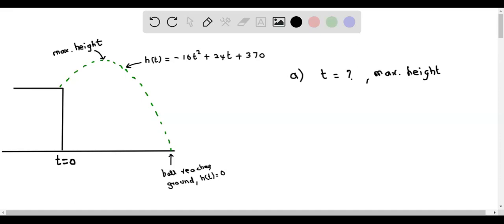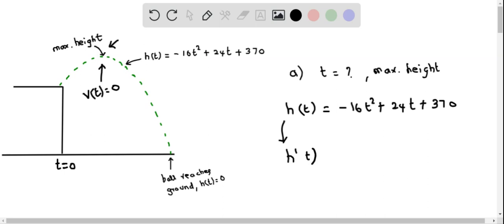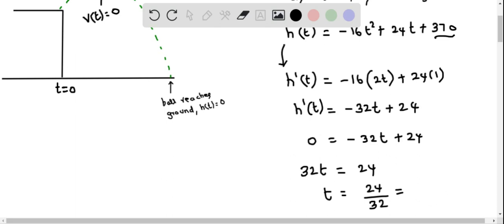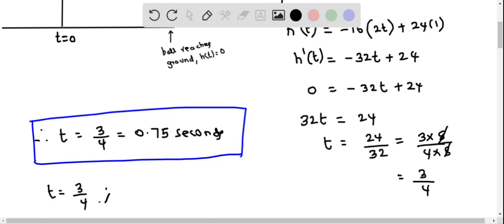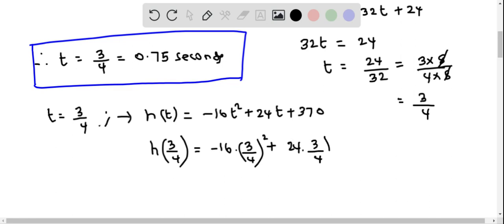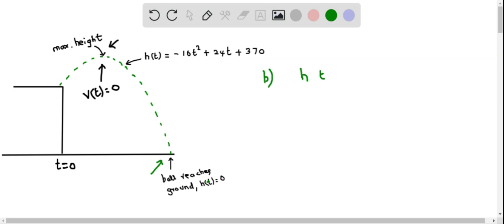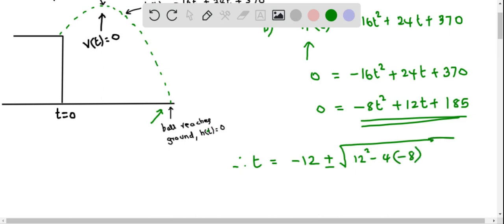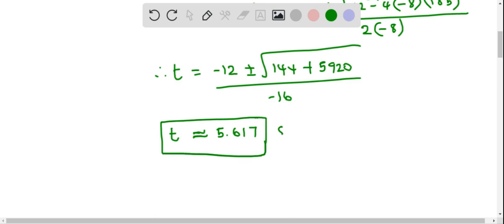Calculus AB Position of ball , determine time to reach max height and reach the ground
Position of ball , determine time to reach max height and reach the ground